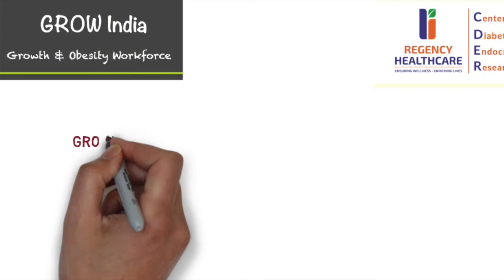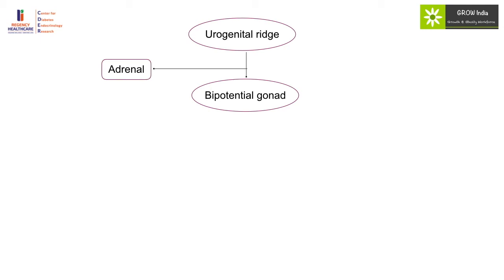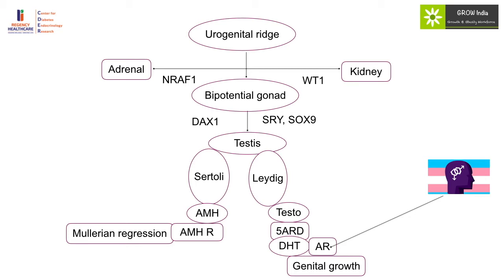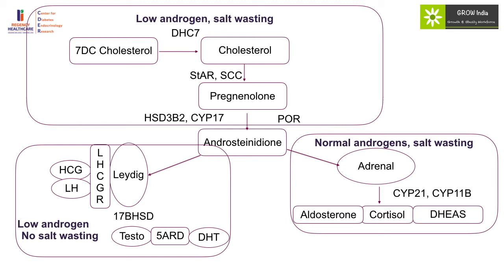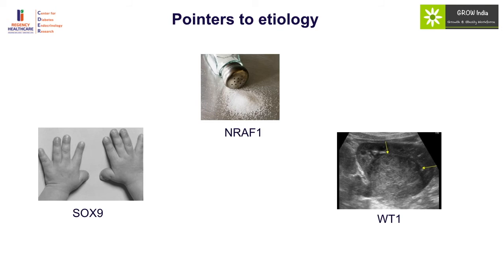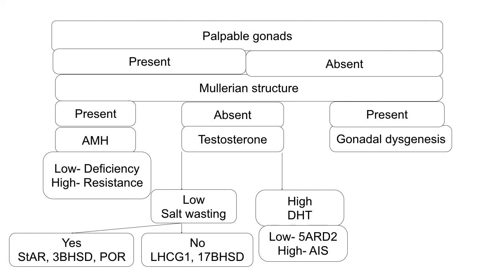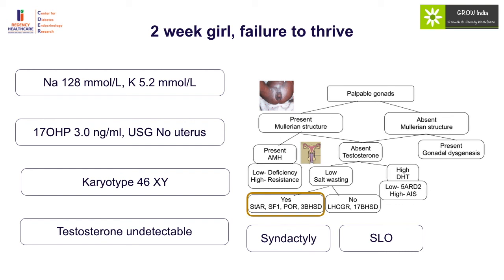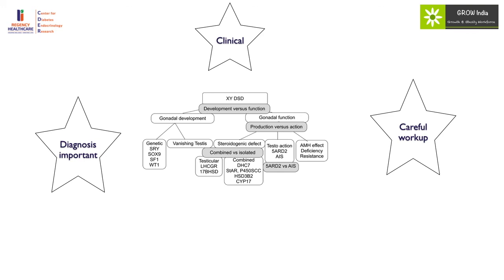GROW SOCIETY CDER DSD Module Approach to XY DSD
The talk covers approach to XY Disorder of Sexual Development with an emphasis on clinical evaluation. for learning.